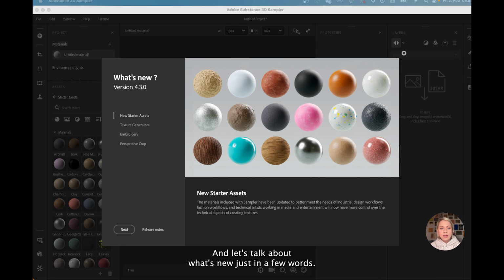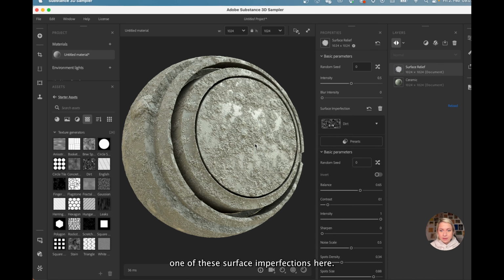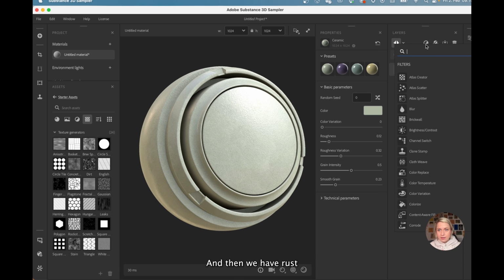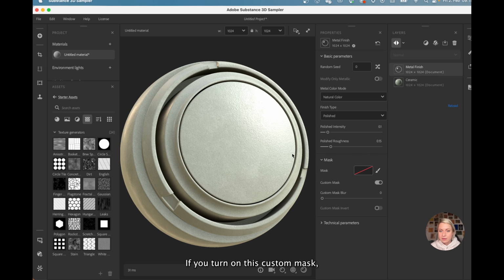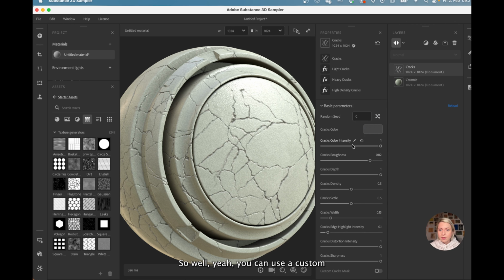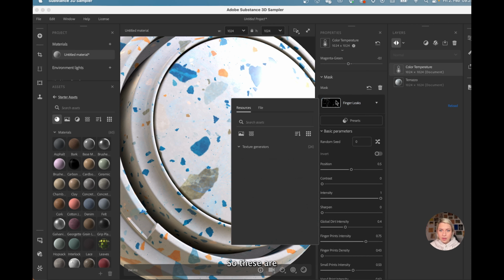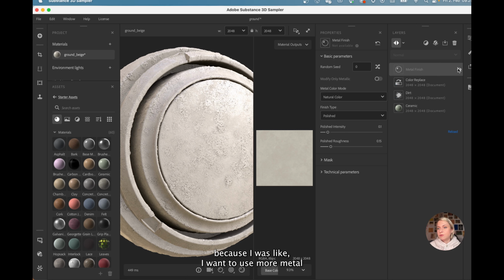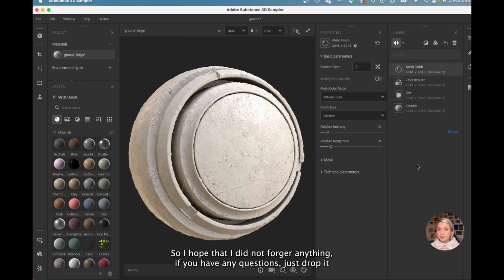Texture Generators in Substance 3D Sampler